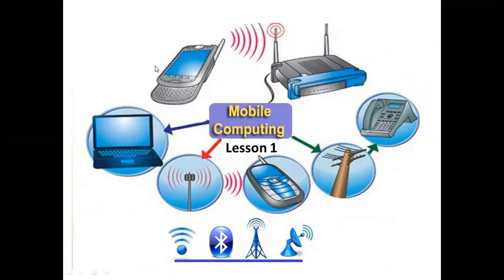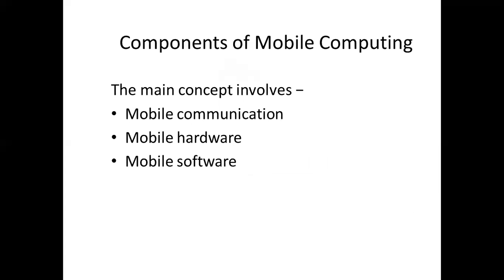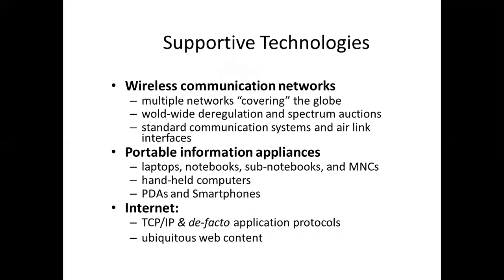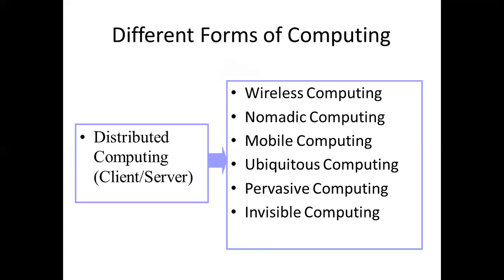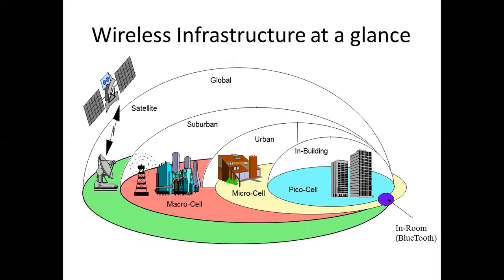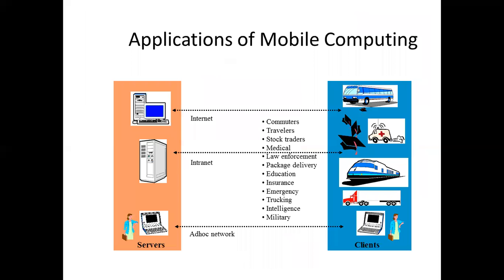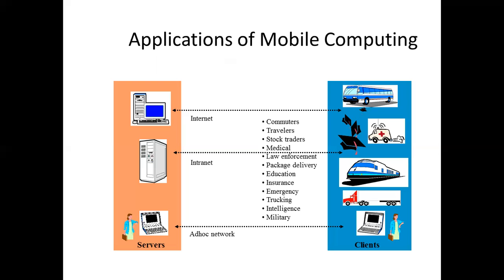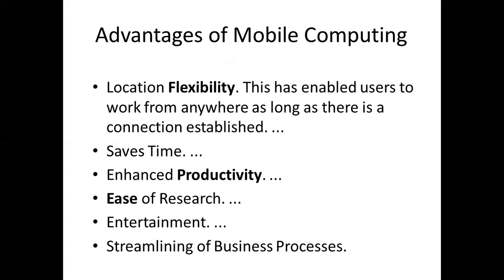Introduction to Mobile Computing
Introduction to Mobile Computing, Applications, hardware, software, applications, limitations, advantages,